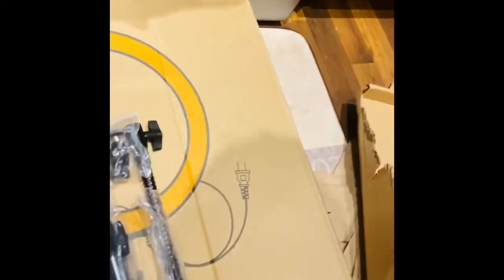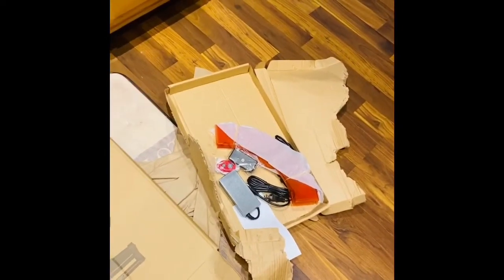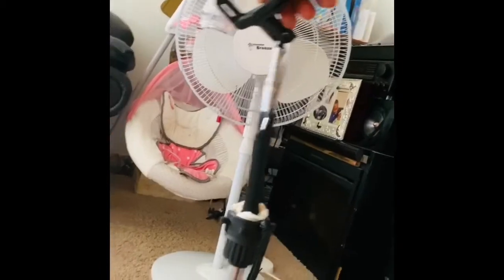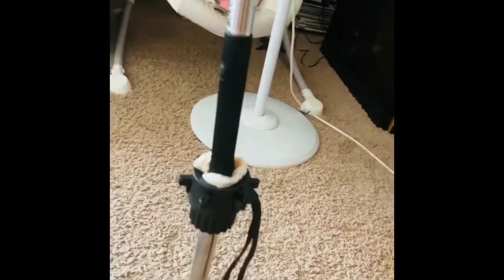Unboxing Newer Ring light